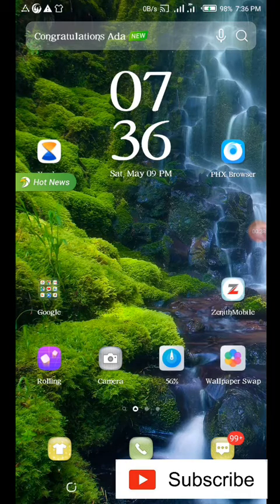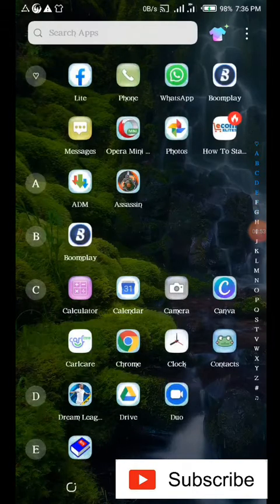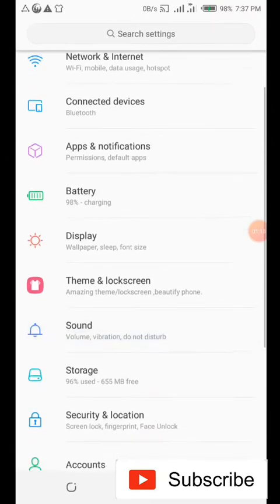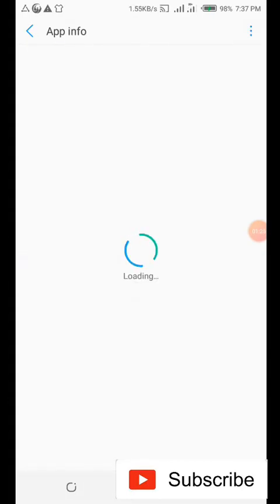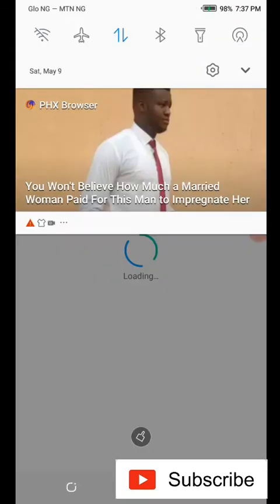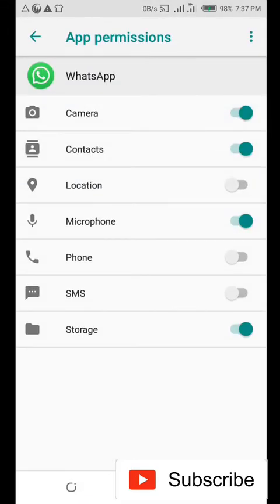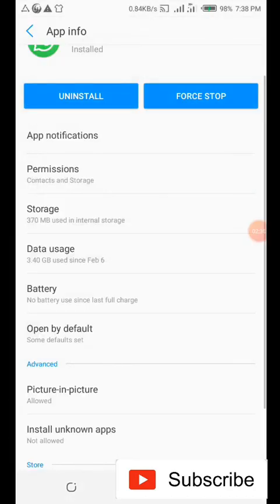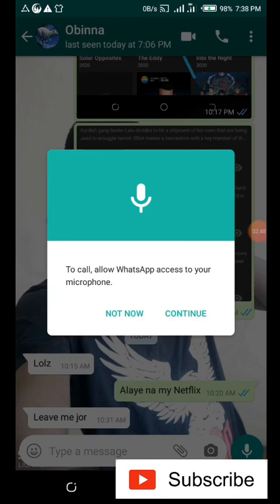How to Block What's App Video Call and Voice Call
This video is to lecture on how to block or ignore unexpected calls on WhatsApp.
For Tips;
Follow me on;